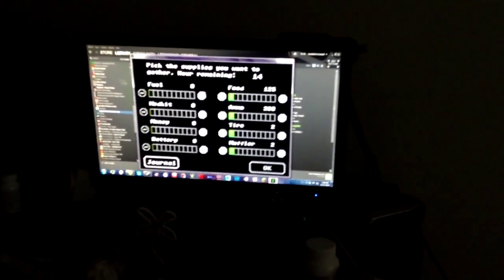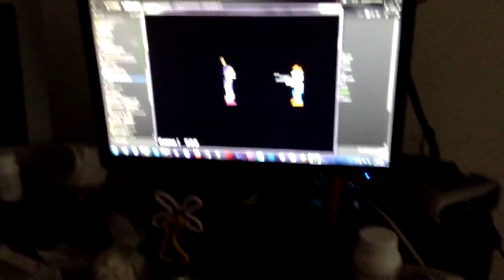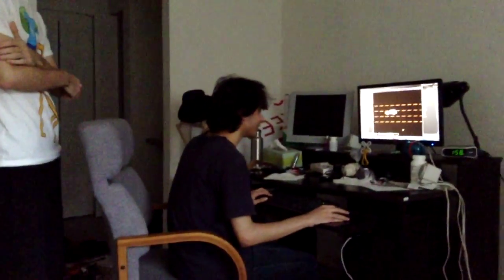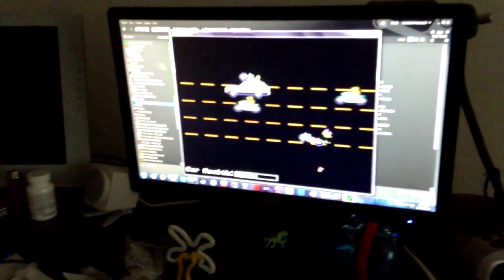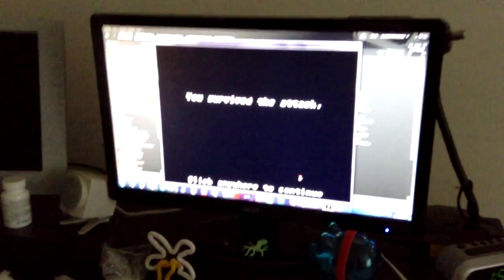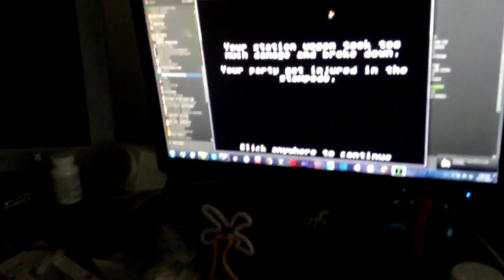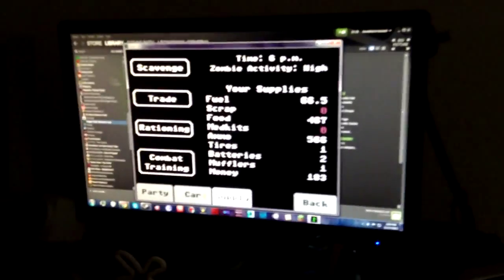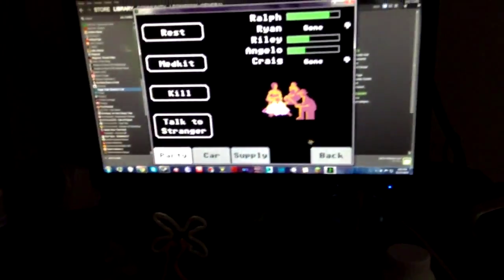Station Wagon Deluxe - Vlog 124 - 11/17/2013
Organ Trail is... interesting.